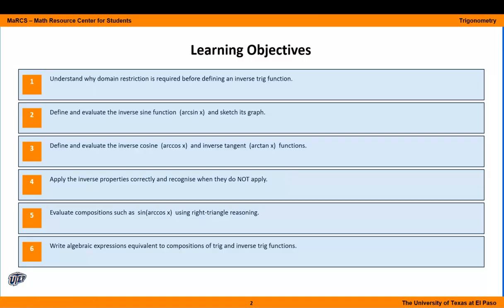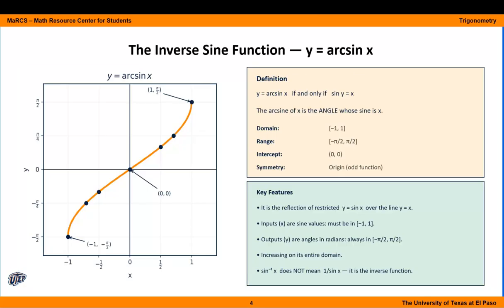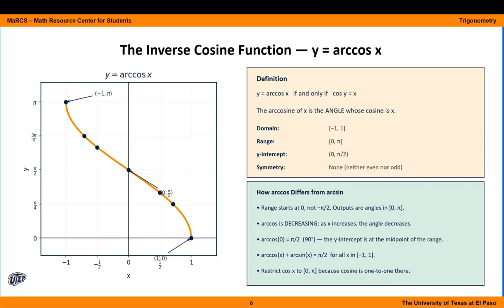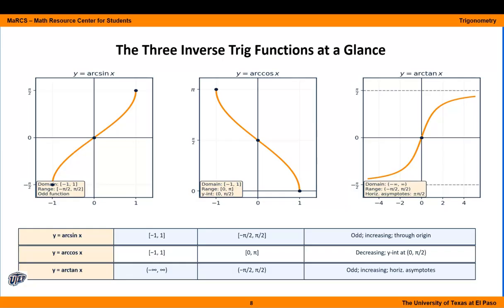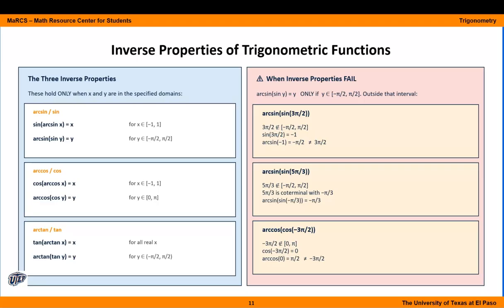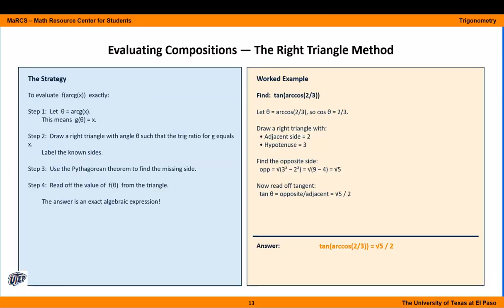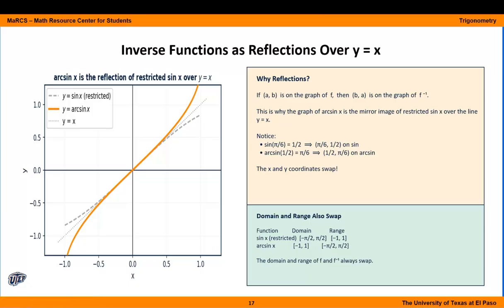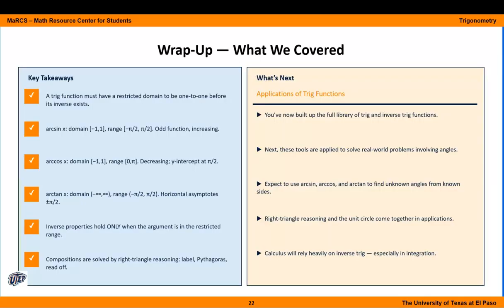Section 4.7 Inverse Trig Functions